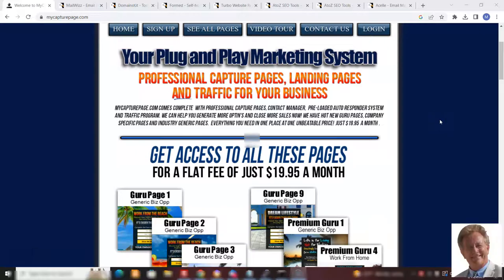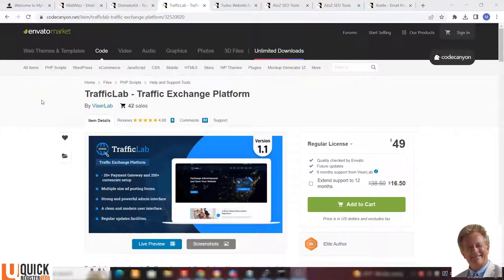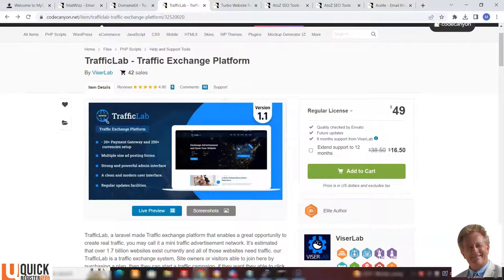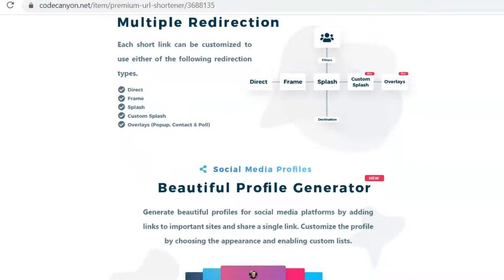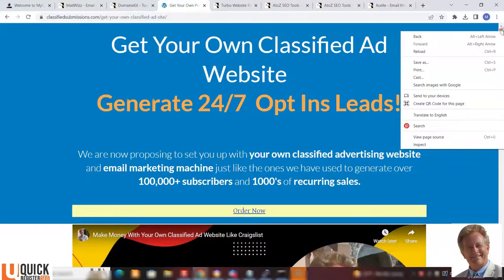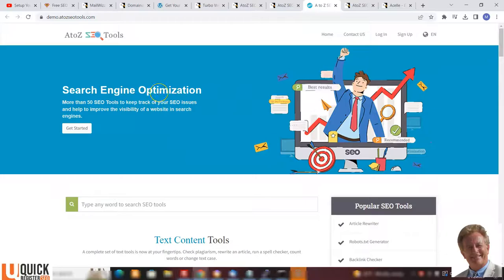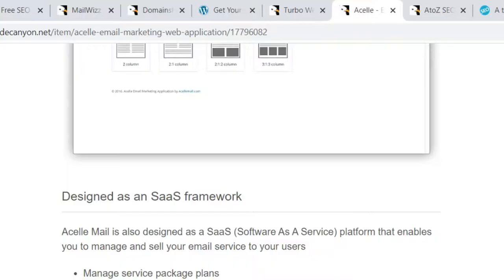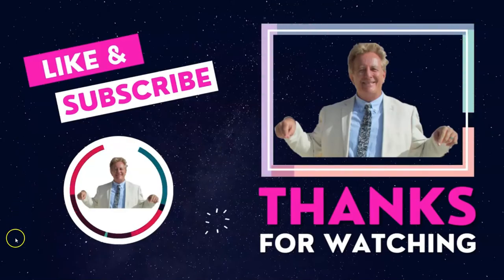5 SAAS Businesses From CodeCanyon Where You Can Make Money Now! 💰✅👀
quickregisterseo In this video I show you 5 Software as a service (SAAS) from Codecanyon (Actually 4 from Codecanyon and 1 is my owndeal) that you can set up incredibly cheaply and quickly.
Codecanyon has SAAS software businesses that are usually php scripts. You  can upload these to your server and make money offering a variety of services.

To develop these scripts from scratch it would costs many thousands of dollars. However, you can purchase many of these businesses in a box for less than $100!

1. Start your own traffic exchange. Here is a php script from Codecanyon where you can offer your own Traffic Exchange service.
I also found one off CodeCanyon that might be better.

2. Start your link link shortening, and biolinks pages service. You can actually set up your own bit.ly or  link.tree service for $45. I own this software myself and use it for my customers. It works perfectly.

3. Start your own free classified ad website. This is not on CodeCanyon. This is my deal. I have made a 6 figure business from owning classified ad websites. Now I can set you up in your own classified ad site where you get all the money and leads.

4. Offer free seo tools and services.
For about $40. you can offer free tools which will attract evergreen visitors for many months. You can also include your own advertisements within the software.

5. Start your own Mailchimp style email marketing service.
Are you paying too much for email marketing? Start your own service and earn recurring income for less than $100!

You will need your own domain name and vps hosting to run your SAAS business.

No Code Saas

00:00 Introduction
00:58 CodeCanyon for Business in a Box
02:33 Traffic Exchange Platform
04:17 URL Shortener Service
07:14 Premium URL Shortener Service
09:32 Classified Ad Website
11:20 Free SEO Tools Website
13:47 Email Marketing System
15:35 Getting Started